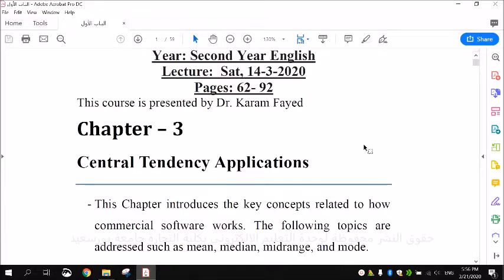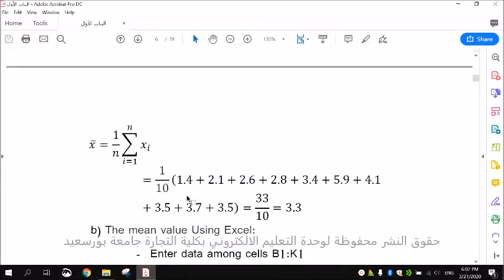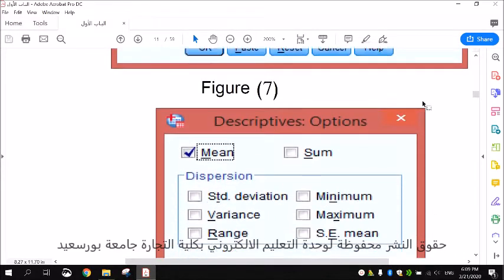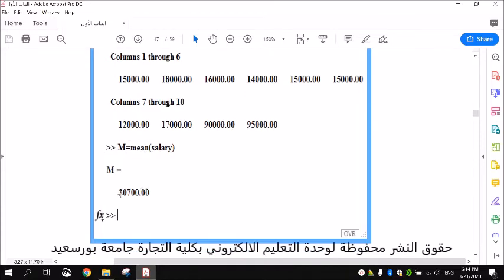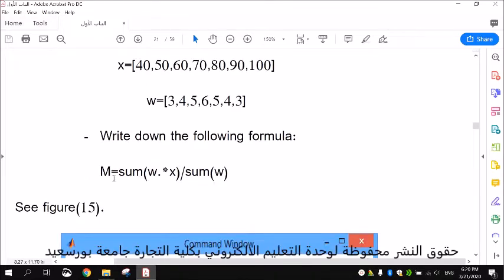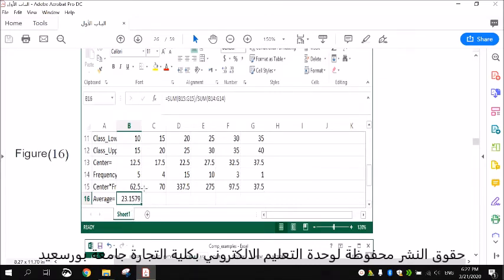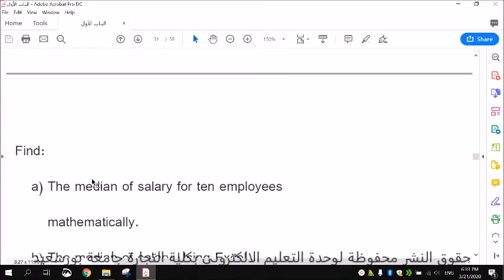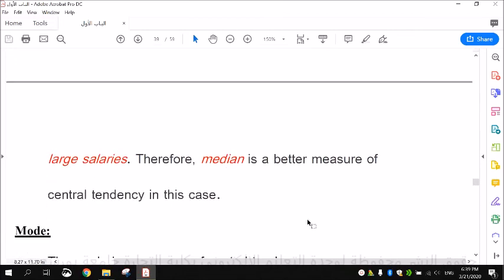المحاضرة الاولى Computer's Commercial Applications لطلاب الفرقة الثانية شعبة اللغة الانجليزية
محاضرة دكتور كرم فايد الفرقة الثانية شعبة اللغة الانجليزية